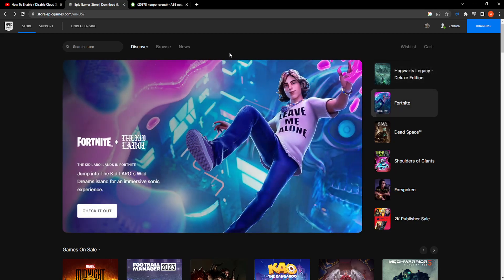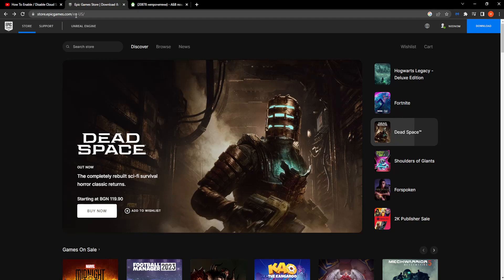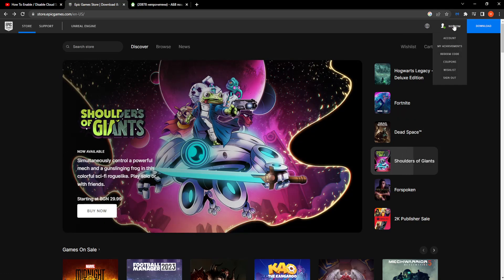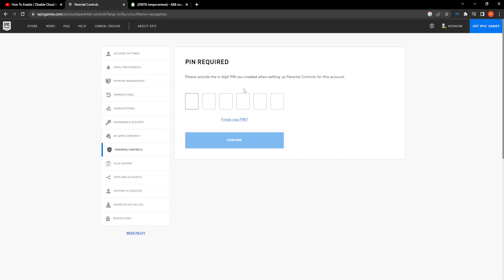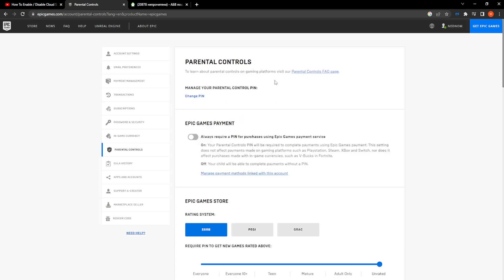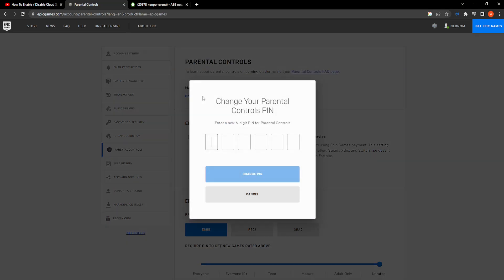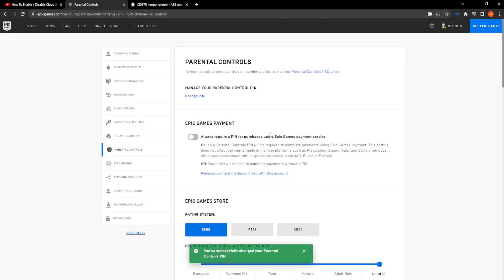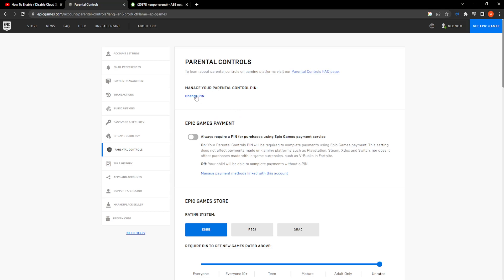How To Change Parental Controls Pin In Epic Games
If you've ever wanted to know where to find the option to change your parental controls pin in Epic Games then this video is for you! Changing your Parental Controls Pin in Epic Games has never been easier!